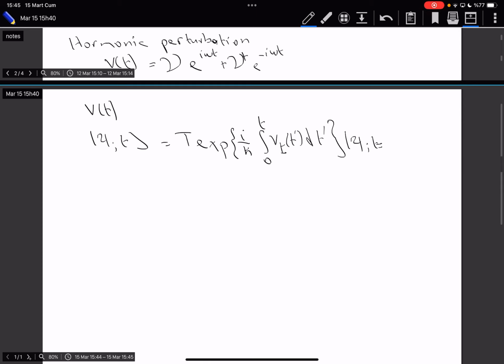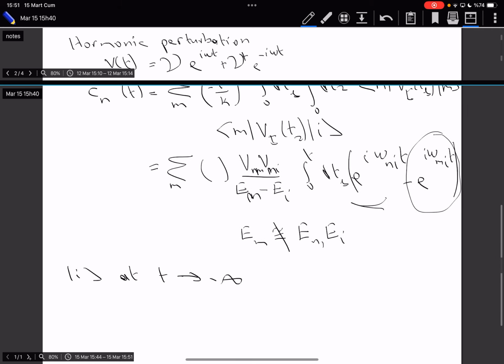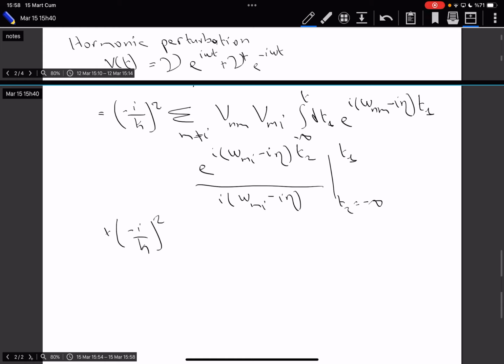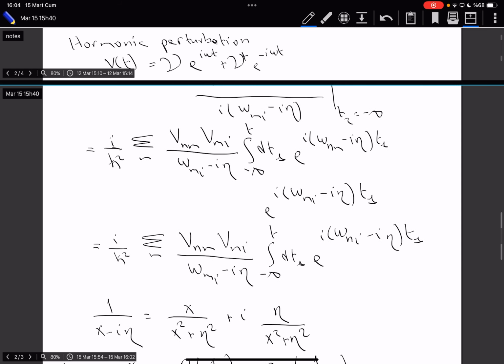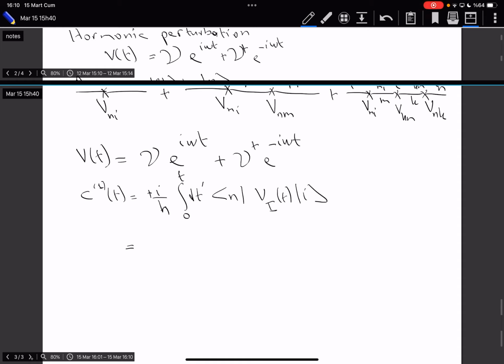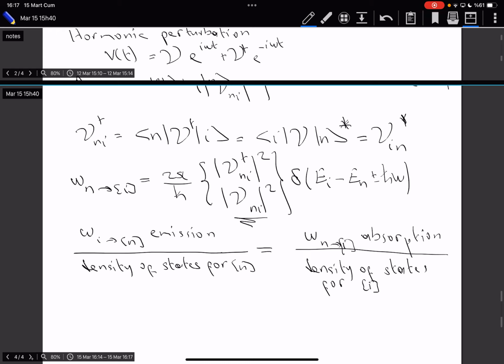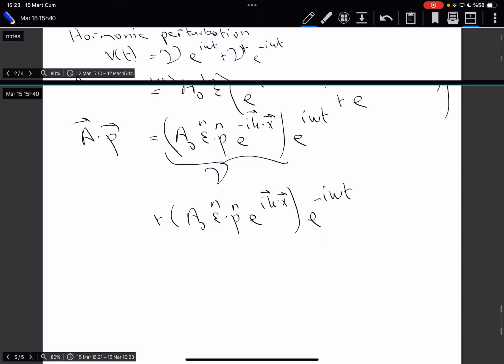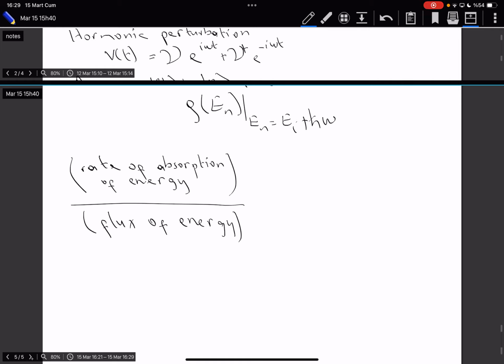20232_Phys508_Week4_Day2_Hour1